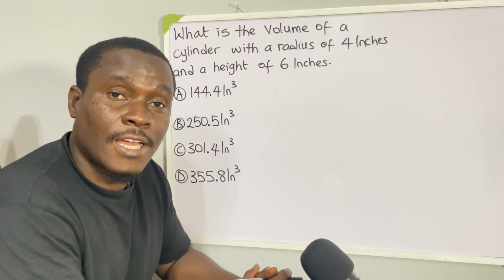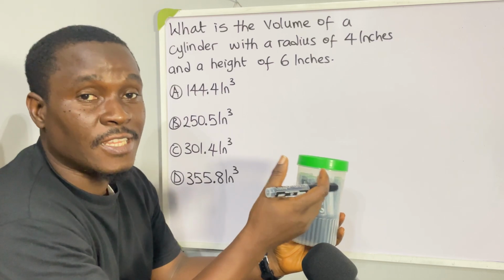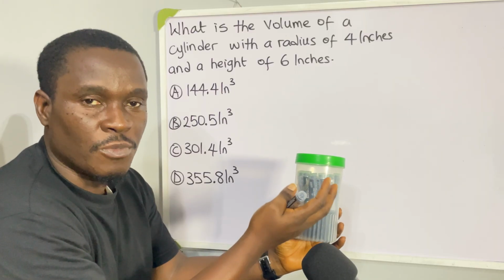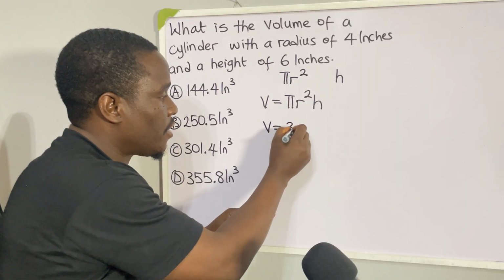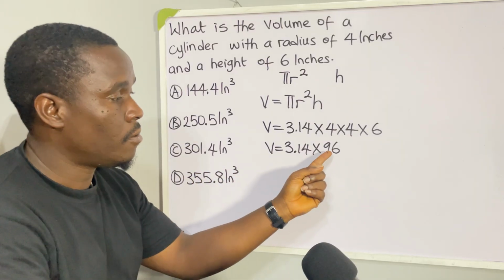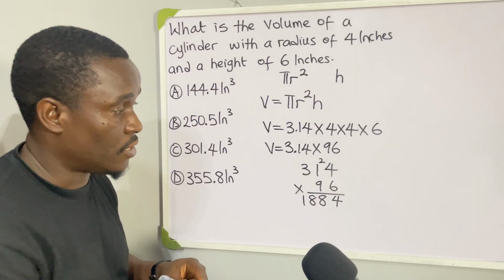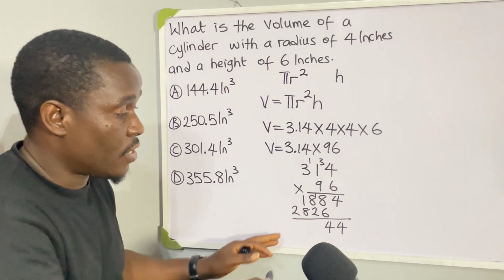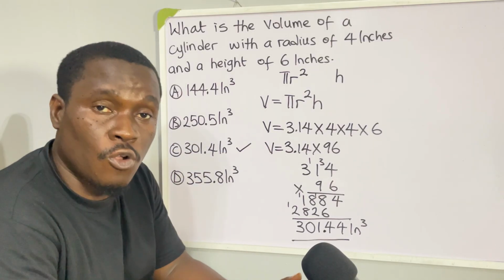How to Find the Volume of a Cylinder FAST | ASVAB Math Tutorial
Need help solving geometry problems on the ASVAB? In this ASVAB math tutorial, we solve a common geometry question step-by-step:

“What is the volume of a cylinder with a radius of 4 inches and a height of 6 inches?”

In this video, you’ll learn:
✅ How to use the Volume of a Cylinder Formula
✅ How to calculate volume step-by-step
✅ Easy ASVAB math shortcuts for geometry questions
✅ How to avoid common mistakes on test day

We break the problem down in a simple and easy-to-follow way so you can feel more confident solving cylinder volume questions on the ASVAB exam.

Whether you’re preparing for the ASVAB or improving your math skills, this lesson will help you master geometry problems faster.